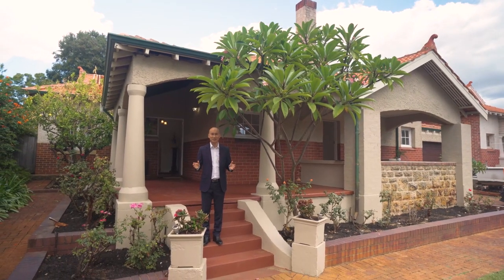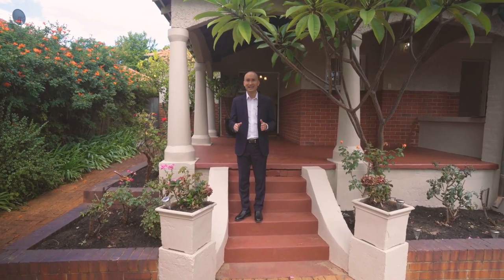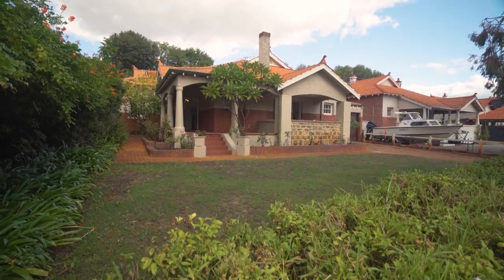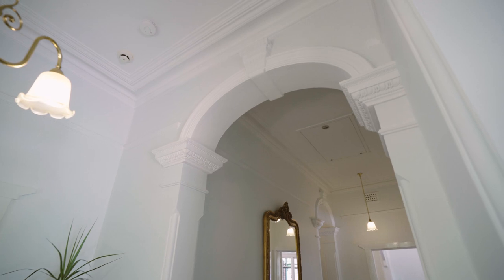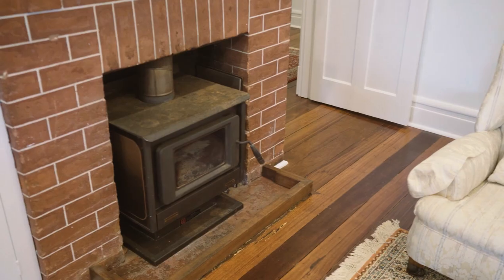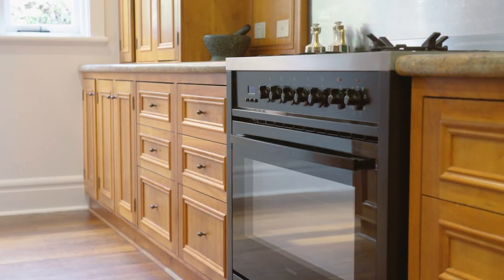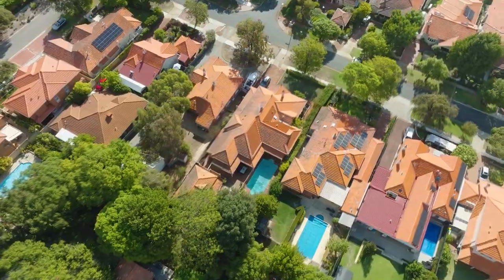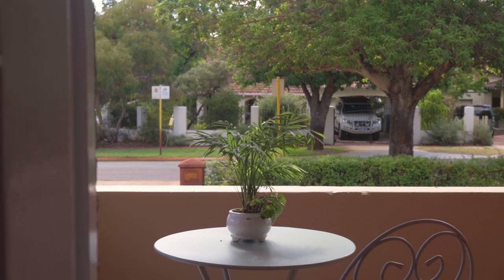42 Woodsome Street Mount Lawley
🔑JUST LISTED🔑
❝Renovated Character Beauty in Superb Location.❞
42 Woodsome Street Mount Lawley
5 🛏️ | 3 🛁 | 2 🚗 | 946m2 📐
END DATE SALE - Absolutely all offers by 5.00pm Tuesday 18th April.

Displaying a stunning combination of inter-war character features and contemporary comforts, including a few pleasant surprises, this magnificent Mount Lawley residence offers your family a restful haven in an idyllic location - ready to create memories to last a lifetime. It's tuckpointed red brick and wraparound front veranda welcome you home from the moment you arrive.

Moments from desirable Mount Lawley Senior High School, ECU and local primary schools,
the circa.1928 home was renovated and extended in 2001, its additions blending seamlessly with the original features such as jarrah floors, window and doorframes, soaring ceilings and fireplaces.

You'll find the spacious main bedroom suite at the front of the home - boasting picture rails, decorative cornices and French doors offering rear access and a picturesque pool outlook. The large walk-in robe will impress, as well as the private ensuite with a granite and timber vanity, tessellated floor tiles, a contemporary frameless shower screen, a skylight and heat lamp.

Three secondary bedrooms are all generously sized, each with the same high ceilings, and two have access to the home's exterior. Bedroom two features an original fireplace, and the fourth bedroom, located off the main living area, might make the perfect office for hybrid or home-based professionals.

The enormous open-plan family and dining area is the heart and soul of the home and will accommodate large gatherings with the option in warmer months to spill out into the paved alfresco. The American Cherry and granite kitchen is at once classic and contemporary, with glossy stone benches, ample storage and European appliances, including an integrated Miele dishwasher and 900mm freestanding Kleenmaid oven and range hood.

For more formal occasions, the separate lounge and dining space with a pot belly burner features a timber architrave, access to the front veranda, and a 'secret' cellar beneath the floor with built-in wine racks. Another surprising feature is the large attic storage space, accessed from the hallway via a pull-down ladder. It is fully lined, with a professionally-laid floor and is the ideal place to store your luggage, Christmas decorations and much more.

On the sprawling 946 sqm block, you'll also enjoy plenty of outdoor area, including a great alfresco pergola, a large solar-heated swimming pool and lush established gardens reticulated from your own bore. There's a built-in BBQ plumbed to mains gas for your weekend get-togethers and a freestanding studio with an ensuite offering the option of a fifth bedroom if required, guest accommodation, teen retreat or even a yoga studio. With plumbing provisions in place, adding a kitchenette will make the space fully self-contained.

Additional features include the family bathroom with a shower over the bath, WC, granite and timber vanity, tessellated tiles, and double linen, a spacious laundry with pull-out hampers, secure tandem carport (plus extra driveway parking) and ducted reverse-cycle air conditioning.

While the enviable location speaks for itself, it's certainly worth noting the home's proximity to local premium schools, leafy Hamer Park Reserve, Mount Lawley Station and the vibrant Beaufort Street dining and shopping precinct. Further, the scenic Swan River foreshore is just over 2km away.

Features you will love:
• Circa. 1928 inter-war character home
• Huge 946sqm block
• Renovated and extended 2001
• Five bedrooms, 3 bathrooms
• Formal and casual living and dining areas
• Textured render and tuck-pointed red brick
• Leadlight entry door and sidelight panes
• Original fireplaces
• Tessellated floor tiles to wet areas
• Jarrah floorboards, skirting, door and window frames
• High ceilings throughout
• American Cherry timber cabinetry & granite benches
• Ducted reverse-cycle air conditioning
• Freestanding studio with ensuite and split system A/C
• Solar-heated, saltwater swimming pool
• Bore-reticulated gardens
• Fully lined attic space with pull-down ladder
• Under-floor cellar with built-in wine racks
• Internal alarm system
• Council Rates: $2878.45 PA
• Water Rates: $1953.84 PA

📲Chris Pham 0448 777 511